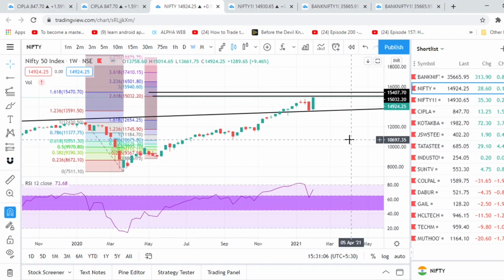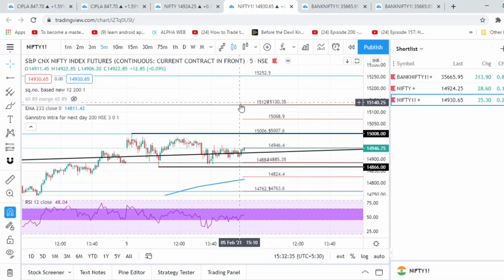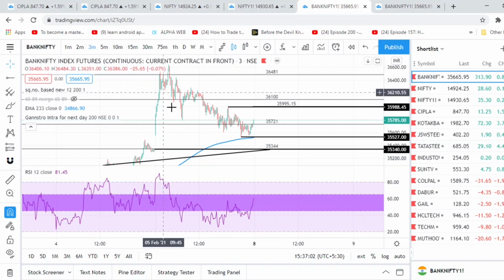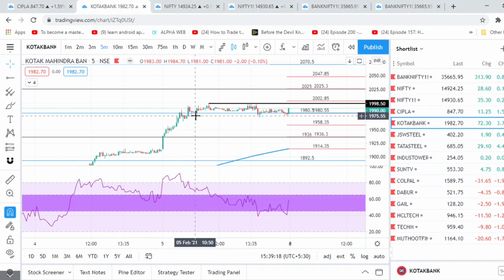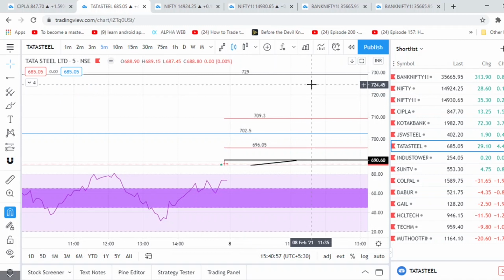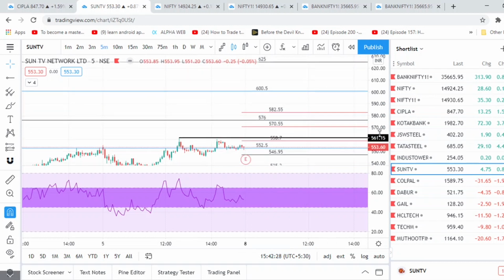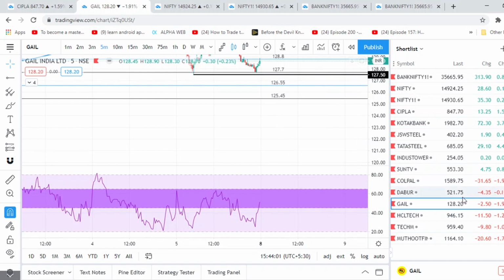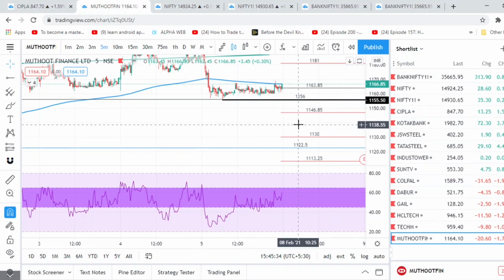Intraday Stocks for Tomorrow | 08-FEB-2021 | Nifty & BankNifty Levels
Thank You for Visiting Traders Hub Channel (TradersHubIndia)